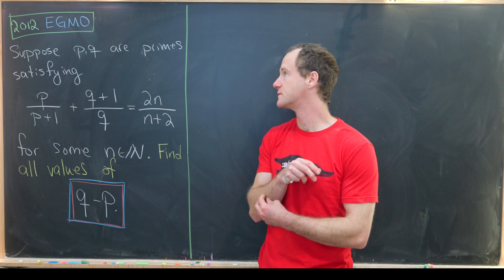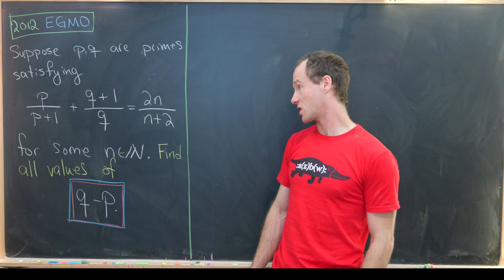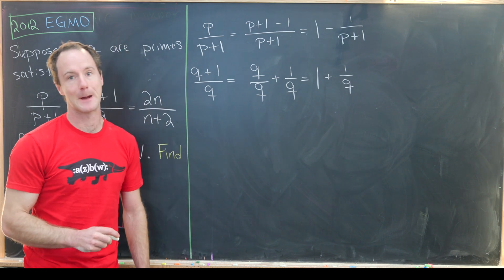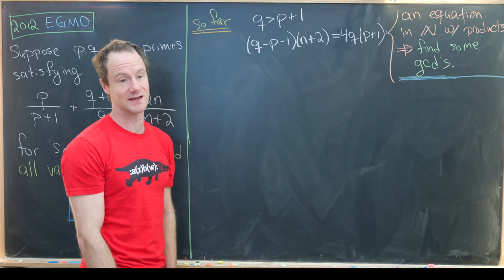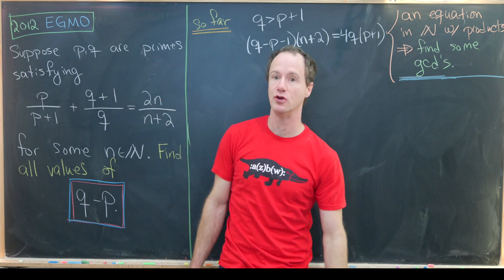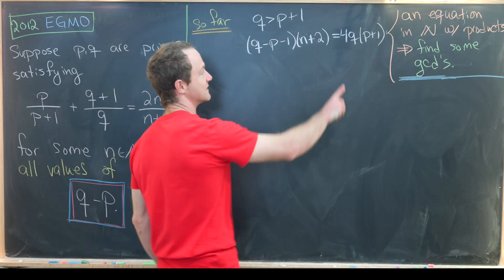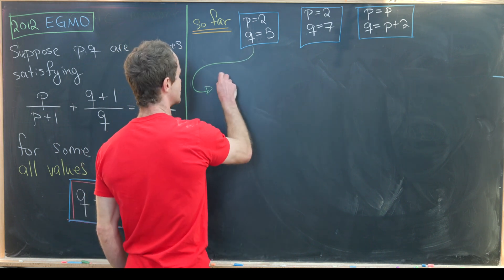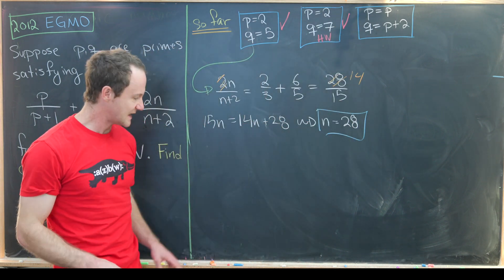This problem writer is clever.